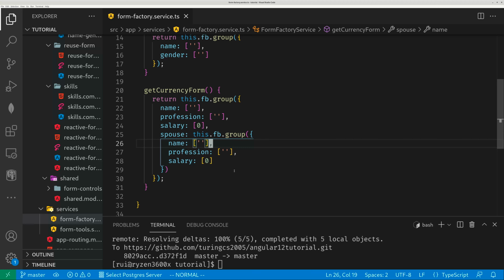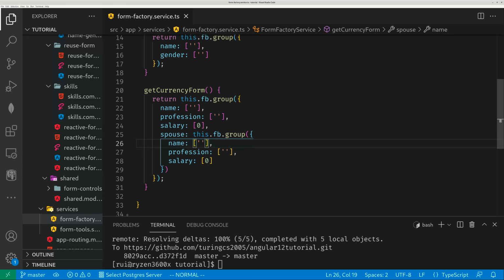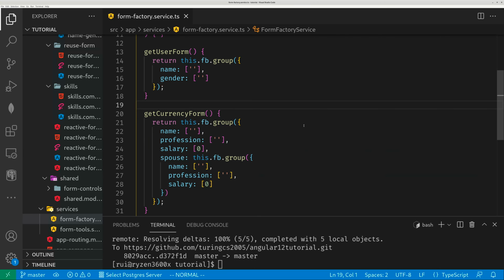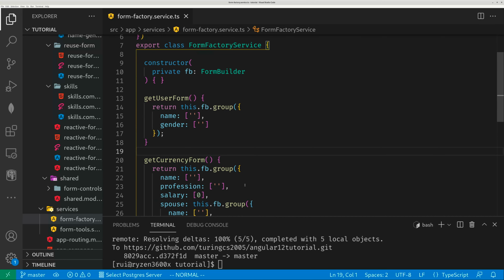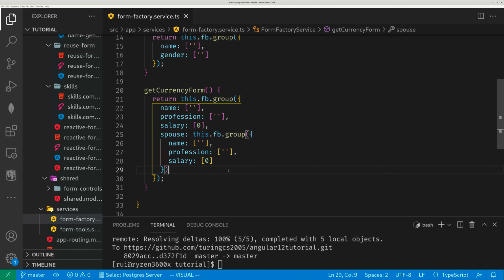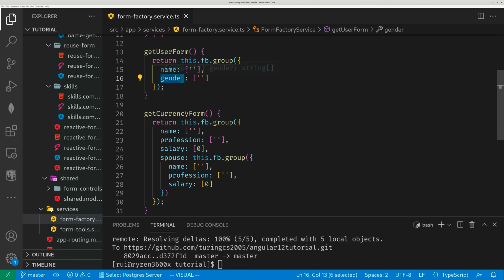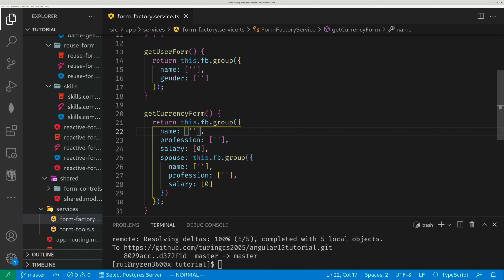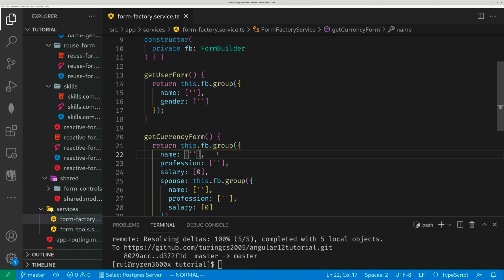Use service to inject form groups to components in Angular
At least 2 benefits:
1. Much better code organization. All your form groups are defined in a single location that can be later referenced by a back end developer
2. Can easily reuse a form group, e.g. an address form group